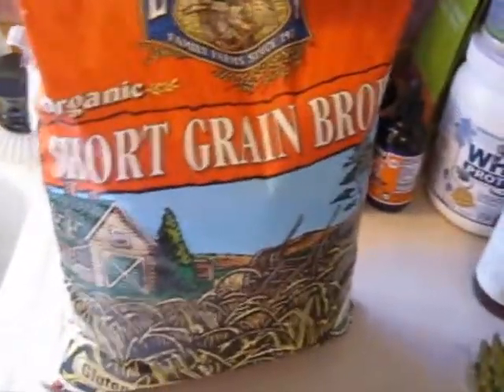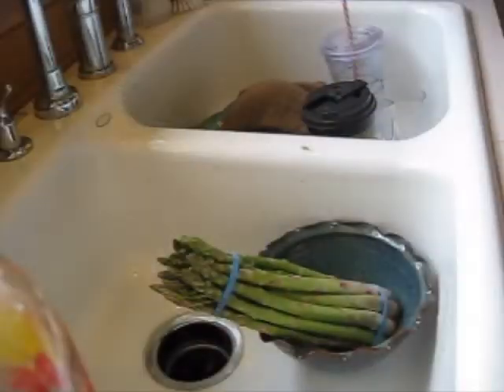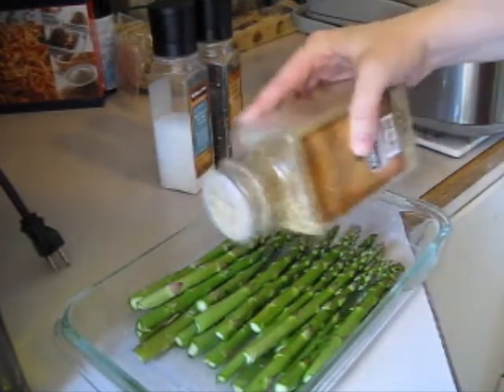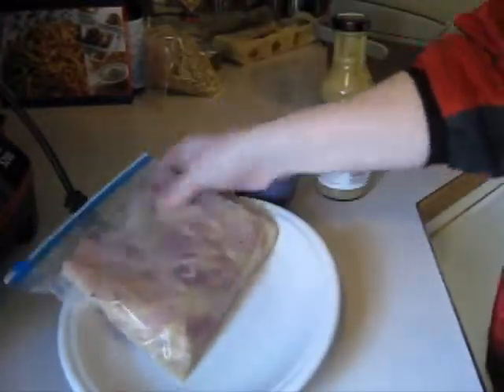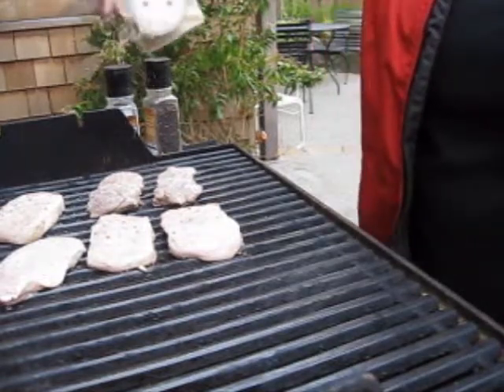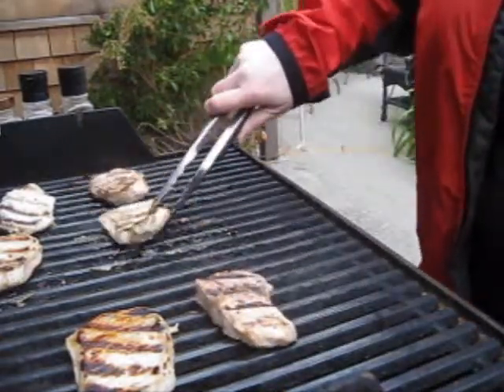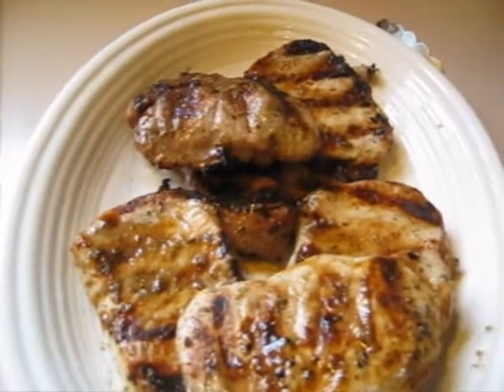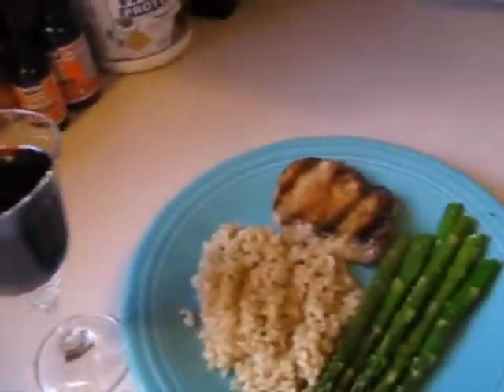Cuban Mojo pork, rice and asparagus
I show you a quick and easy grilled pork dinner, I also how you how I make grilled asparagus and season rice in my rice cooker